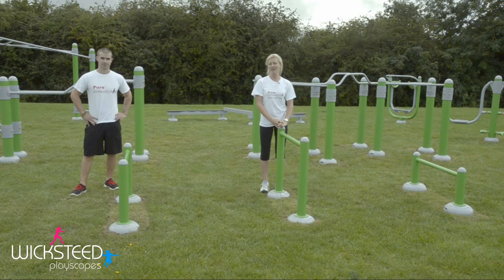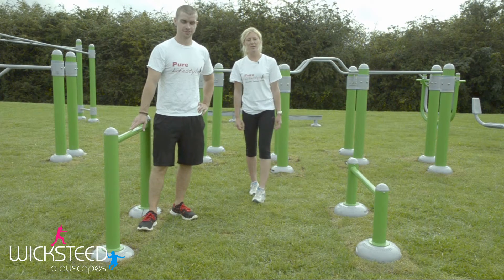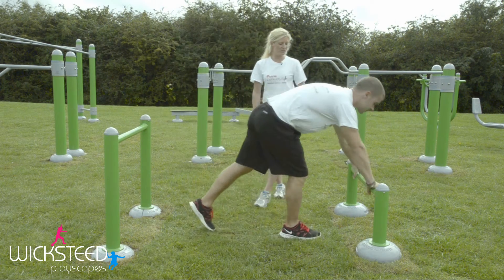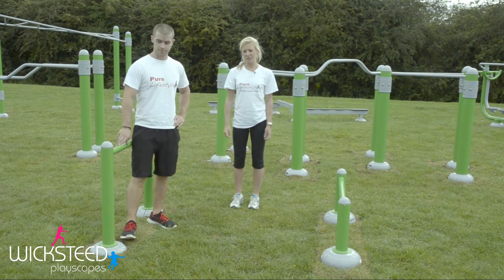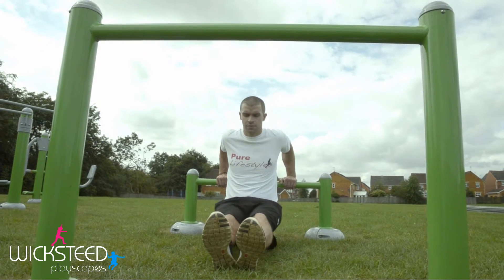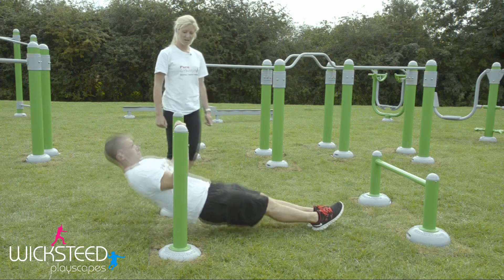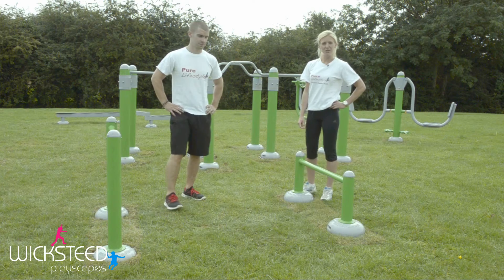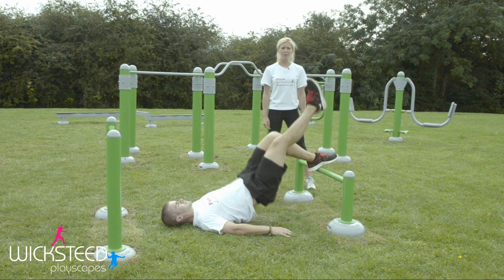Hurdles - Outdoor Gym Equipment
Designed to allow classic hurdle sprints but can also be used for inline and sideways plyometric jumps or bunny hops. Experienced users can also perform triceps dips, incline/decline press ups.